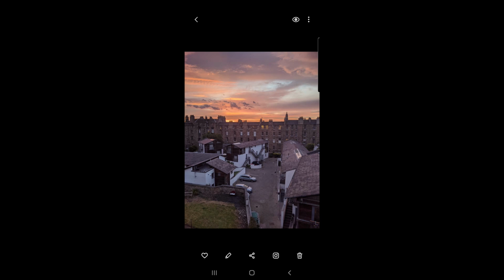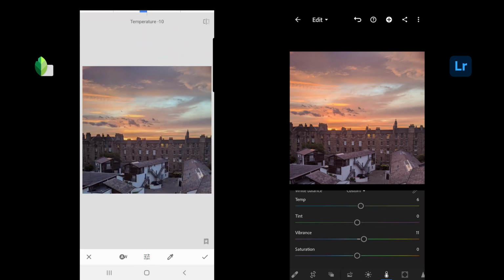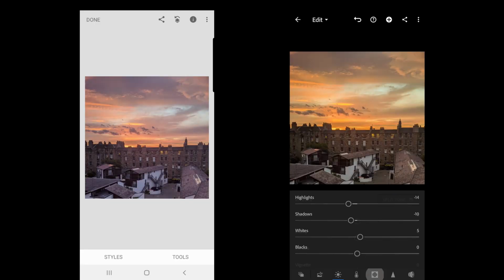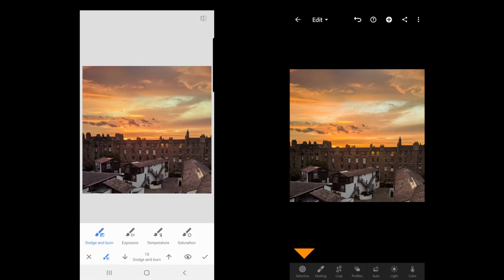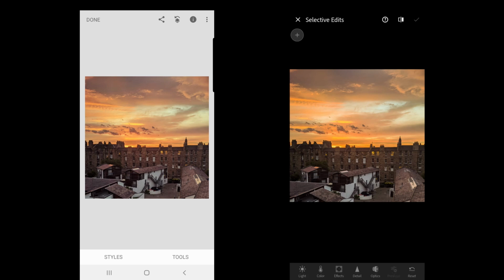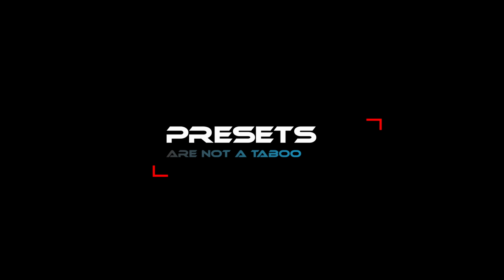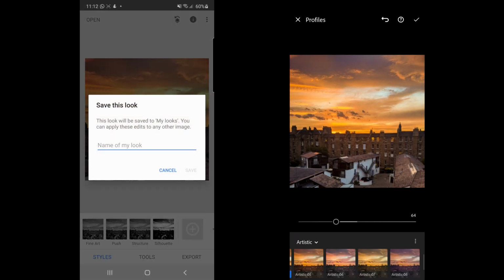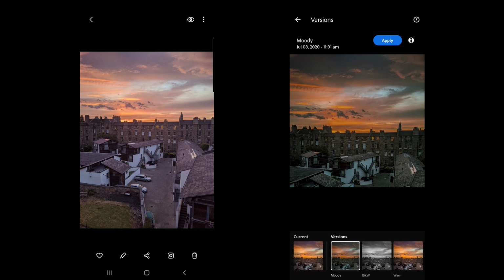Lightroom vs Snapseed side by side comparison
Here is a side by side comparison of Lightroom versus Snapseed in Samsung Note10+